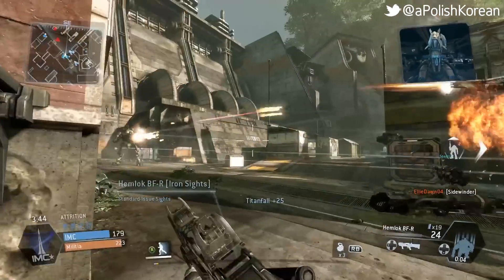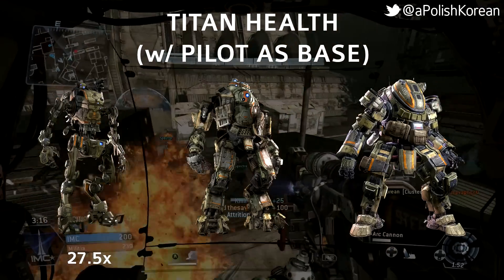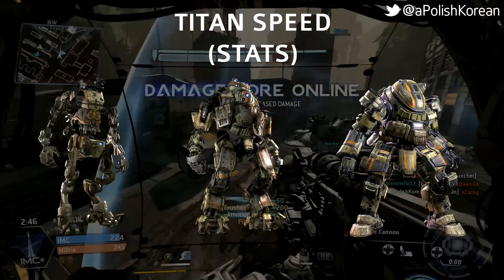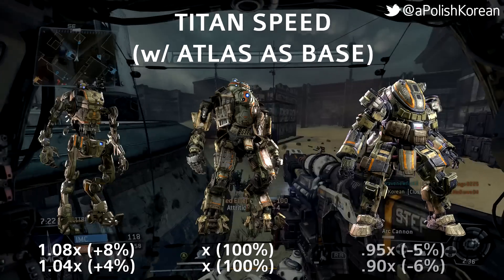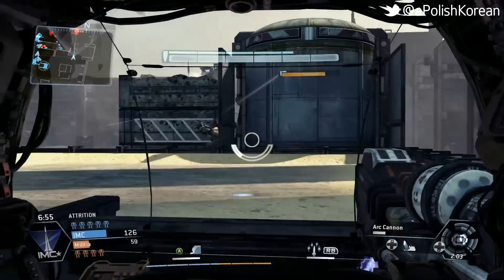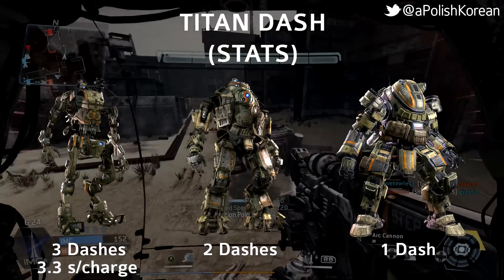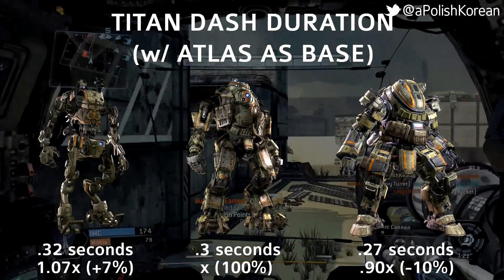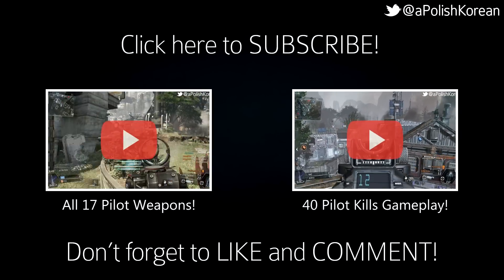Titanfall | Titan Guide: Stryder vs. Atlas vs. Ogre (Statistical Breakdown)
In this guide, I break down the statistics of each Titan (Stryder / Atlas / Ogre), including health, melee, speed, and dash.